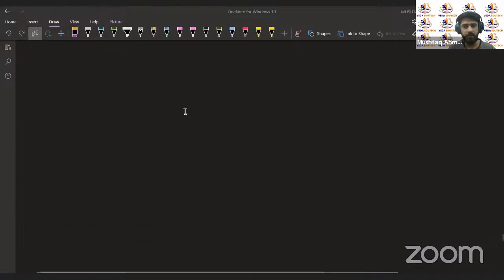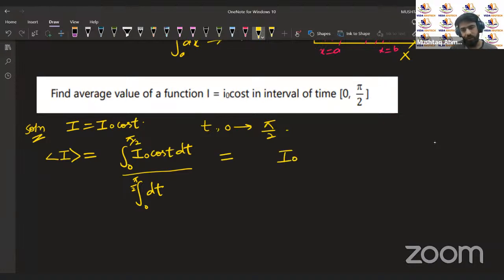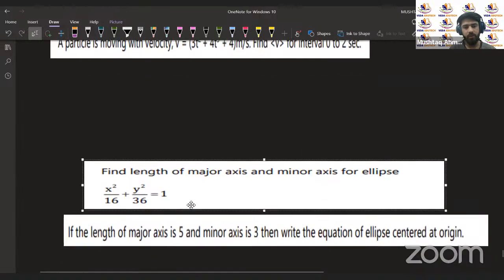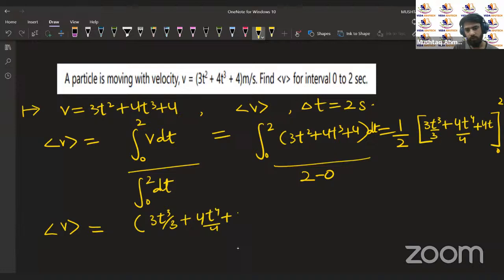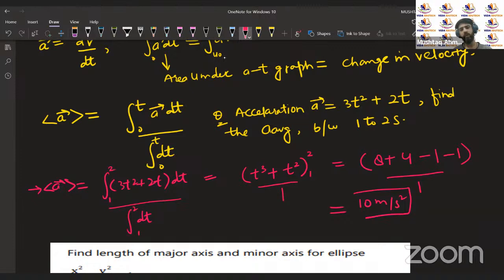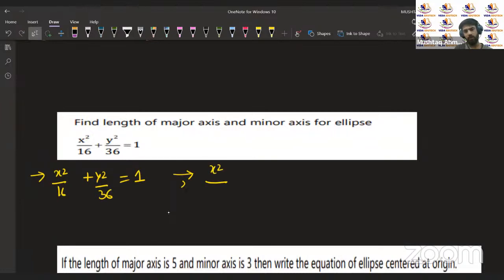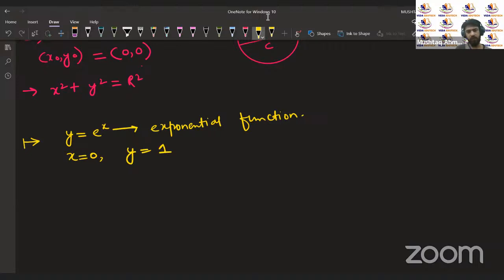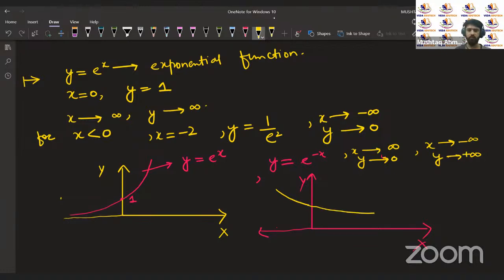Application of integration and Introduction to Vectors | Mathematical Tools | Physics | Class11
Come join VedaEduetech, for regular LIVE classes for IIT-JEE, NEET and Foundation.

Best Wishes
VedaEdutech Team